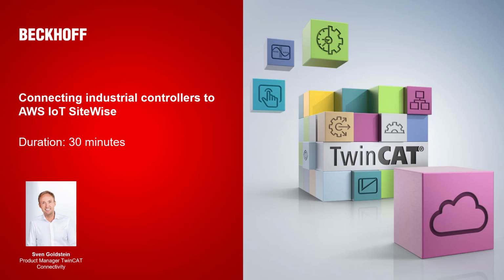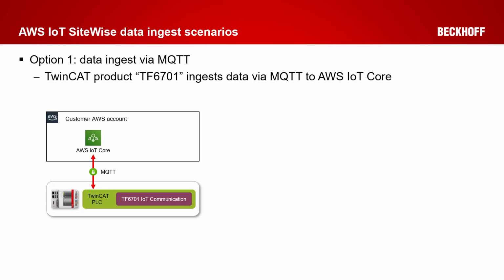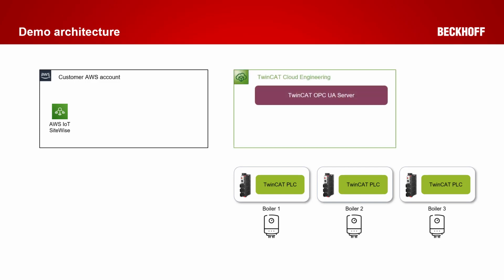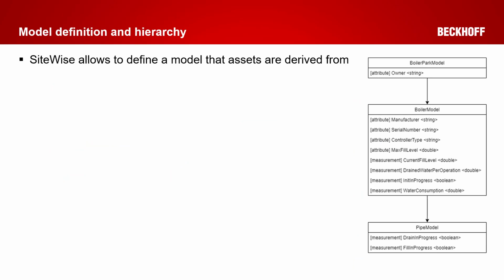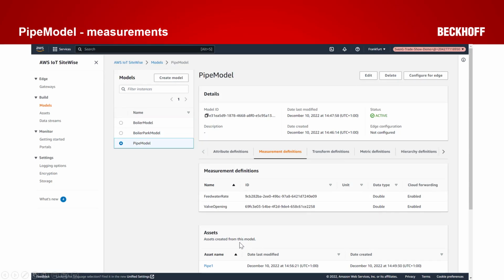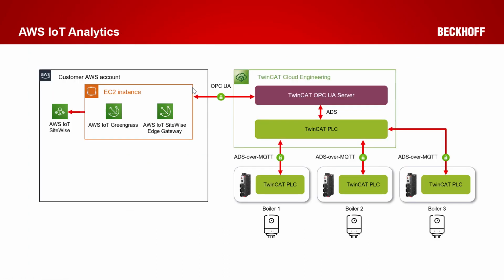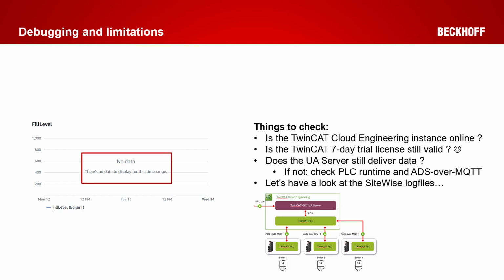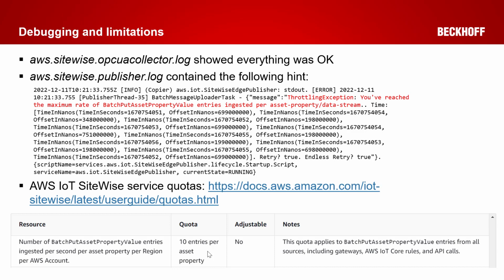Connecting controllers to the AWS IoT SiteWise cloud service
In this webinar, Sven Goldstein, Product Manager TwinCAT, explains the technical options for connecting a controller to the AWS IoT SiteWise cloud service. In a live demo based on TwinCAT Cloud Engineering, the TwinCAT OPC UA Server and controllers which have been connected to the cloud via ADS-over-MQTT, webinar participants will be guided through the setup process step-by-step and learn how to model industrial assets on SiteWise. To conclude, the speakers will give helpful tips on fault diagnostics.